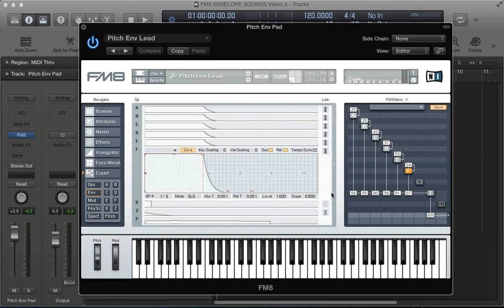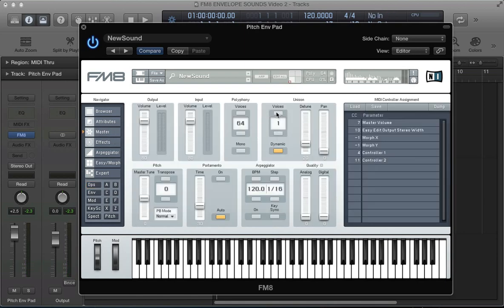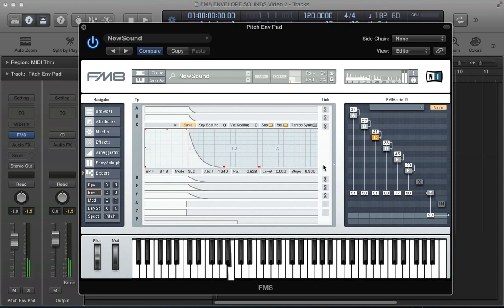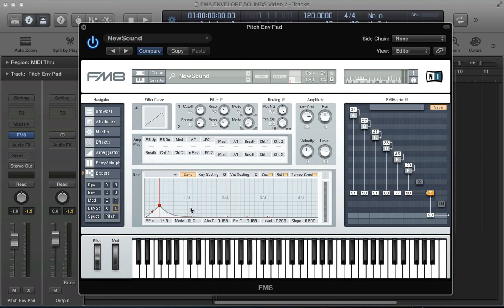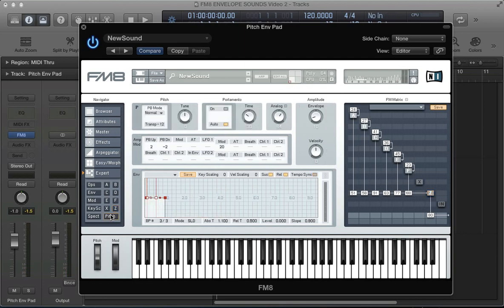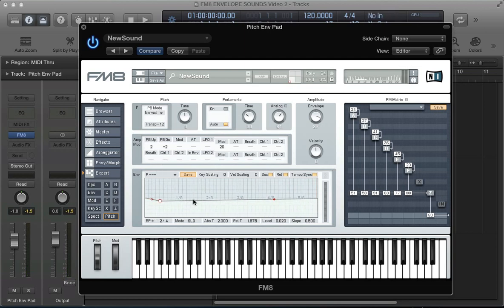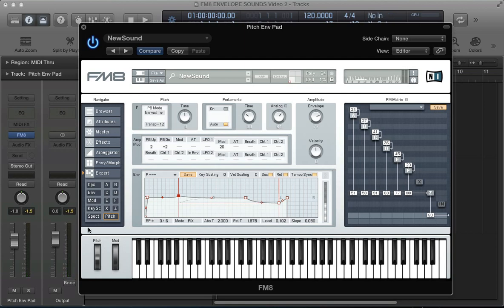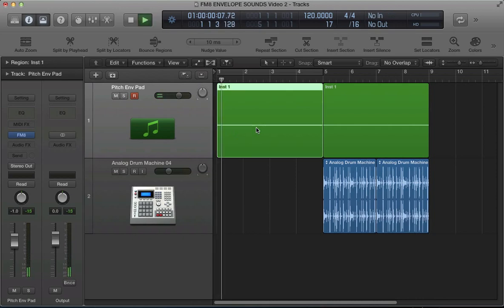NI FM8- Make Complex Sounds With FM8 Envelopes- How To Tutorial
In part 2 of this month's featured series learn how to go a little deeper into the FM8 envelopes and use the cut off envelope to make complex looped sounds.

Last week in Part 1 Johnny went over the basics of the FM8 envelopes and how you can use them to have more control over your sounds. This week he shows you how to use the Cut Off Envelope and the Pitch Envelope.

The great thing about the FM8 envelopes is how flexible they are. You can almost use them like LFO's (similar to the LFO Tool) because you can input numerous points in each envelope and loop them to create some really complex sounds. You can also create glitches and riser effects using the Pitch Envelope. Just the fact that FM8 as an envelope dedicated to pitch is crazy.

Even though it might seem a little tedious, getting to know all the features of the FM8 envelopes can really help you create new and unique sounds.